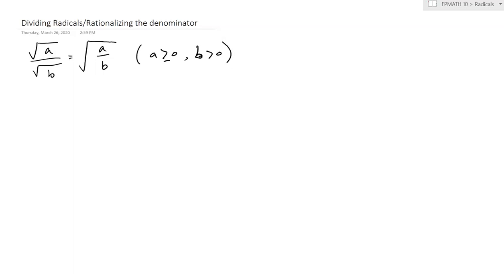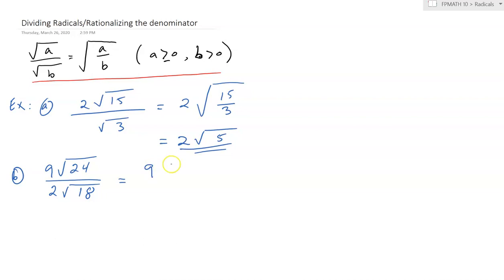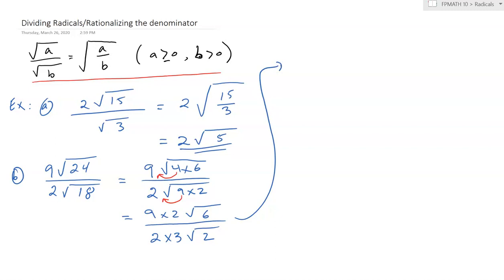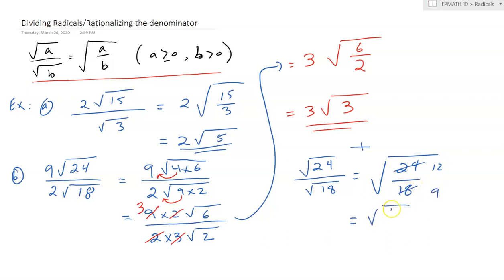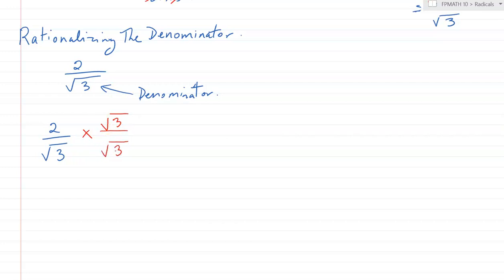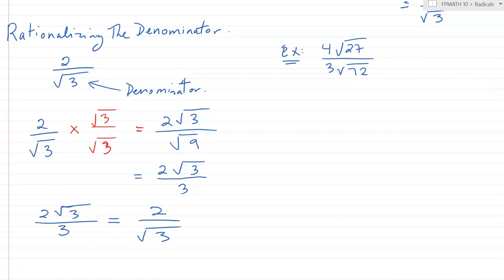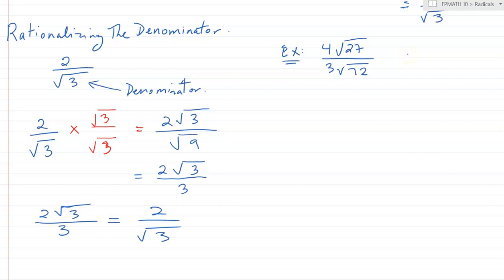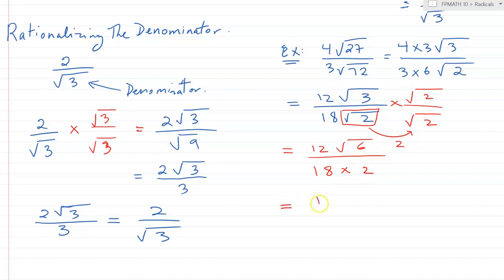Dividing Radicals & Rationalizing the Denominator, STEP-BY-STEP Guide - Pre-Calculus 11 - Algebra I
In this step‑by‑step algebra tutorial from the MathSupport channel ( @mathsupportnow), you’ll learn how to divide radicals, simplify fractions containing square roots, and rationalize the denominator. We’ll cover simple cases, more complex mixed radical situations, and demonstrate why simplifying first can make rationalizing easier. Includes clear, worked examples and common mistakes to avoid.

✅ Rules for dividing radicals correctly
✅ How to simplify fractions with radicals
✅ Using mixed radicals for easier simplification
✅ What rationalizing the denominator means in math
✅ Step‑by‑step process for removing radicals from the denominator
✅ Tips for simplifying before rationalizing to avoid big numbers

🎯 Algebra students learning radical operations
🎯 College learners reviewing fraction and radical concepts
🎯 Teachers preparing instructional examples
🎯 Self‑learners improving algebra fundamentals

00:00 – Introduction
00:08 – Dividing Radicals
02:02 – Rationalizing the Denominator
04:09 – Why We Remove Radicals from the Denominator
05:39 – Multiplying by the Denominator’s Radical (Example)
06:24 – More Complex Example & Simplification First
08:19 – Rationalizing with Root 2 Example
09:14 – Final Answer & Wrap‑Up

👍 Like if this made dividing and rationalizing radicals easy
📝 Comment with your own radical division examples